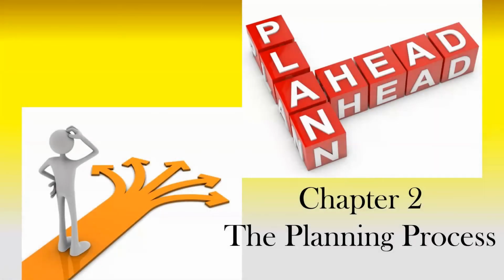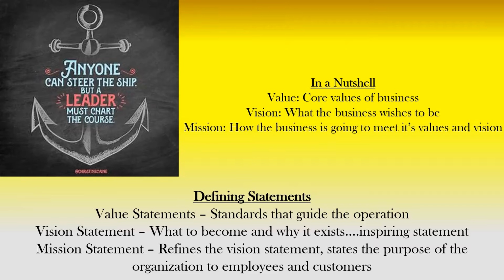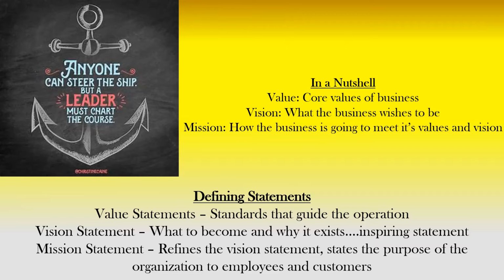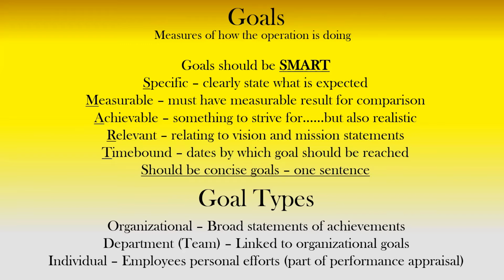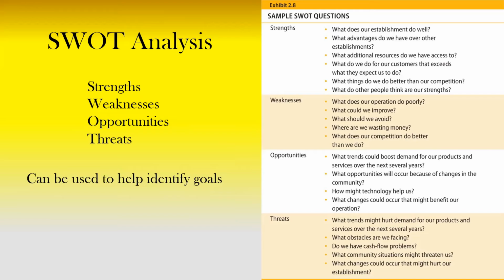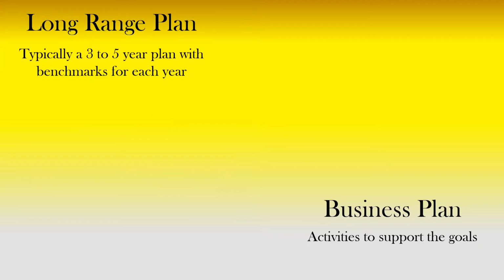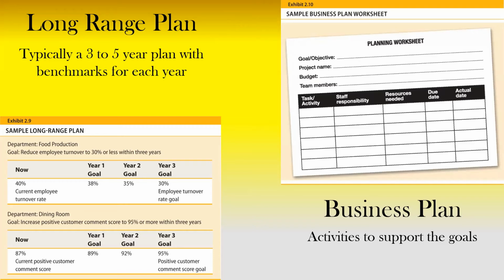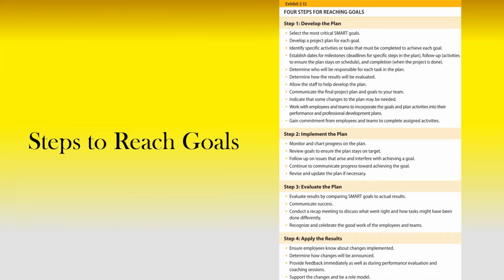CA 211 - Chapter 2